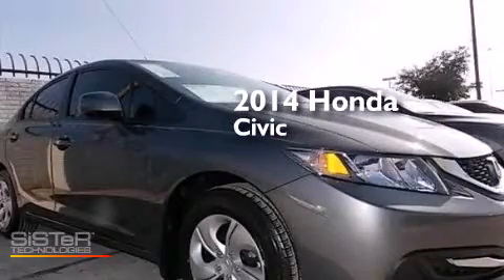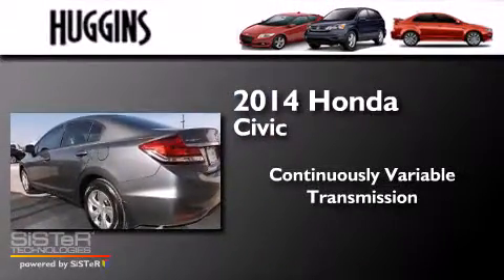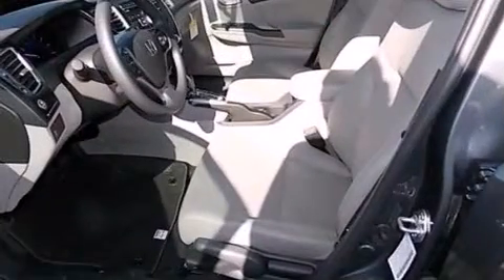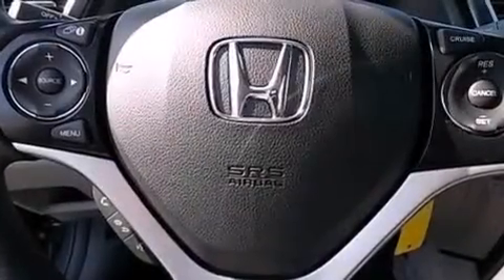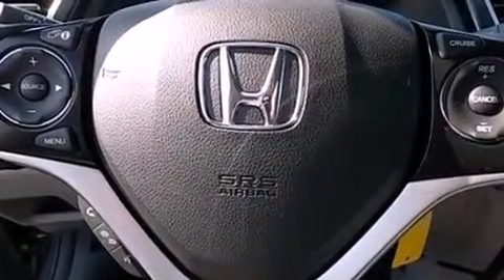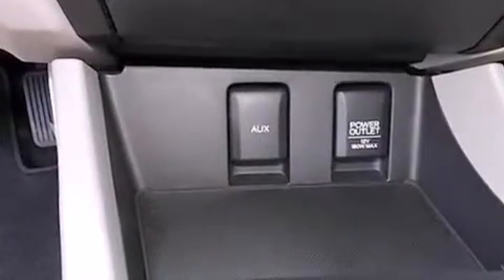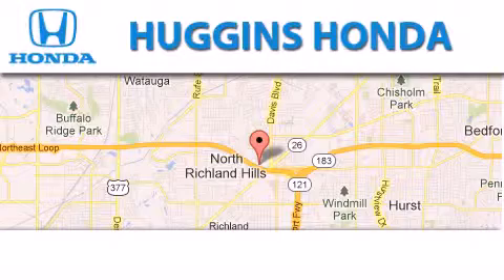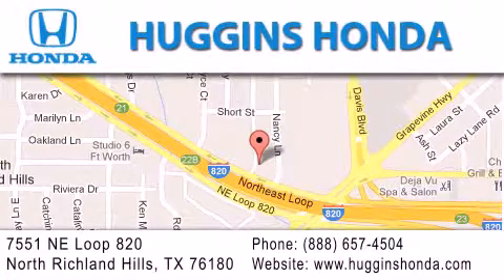2014 Honda Civic North Richland Hills TX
We've been honored to serve the Ft. Worth TX area , we promise that your experience at our dealership will exceed your expectations ! Year : 2014 Make : Honda Model : Civic Engine : 4-Cyl i-VTEC 1.8 Liter Trans . : CVT Automatic Exterior : Modern Steel Metallic Miles : 10 Interior : Black Stock : 44949 Huggins Honda 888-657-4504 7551 NE Loop 820 North Richland Hills , TX 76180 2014 Honda Civic Ft. Worth TX